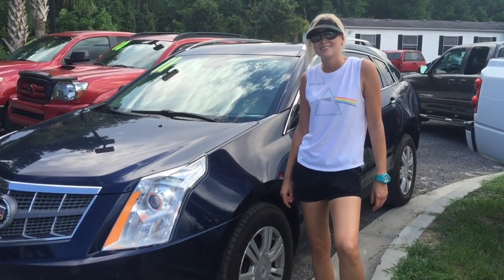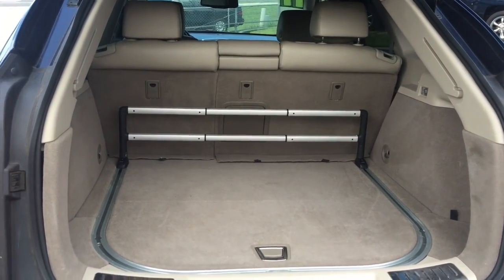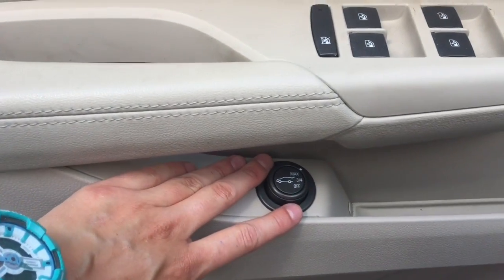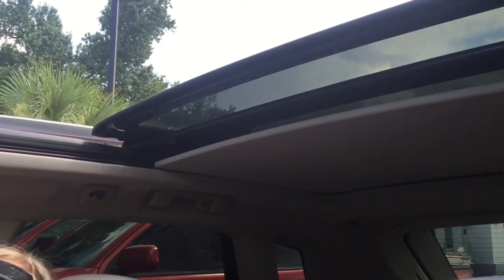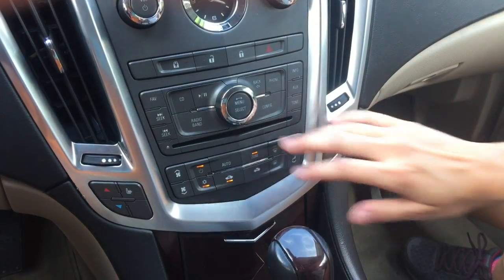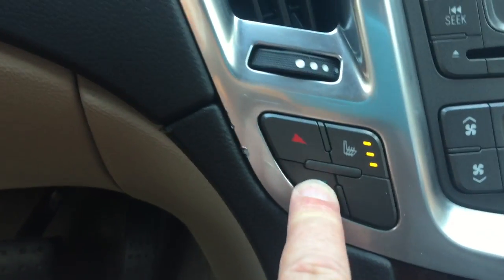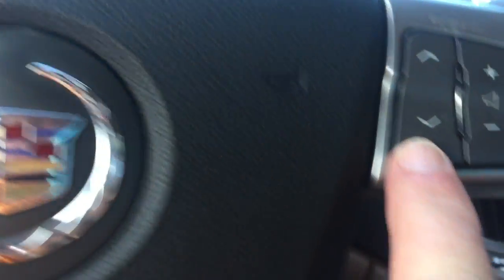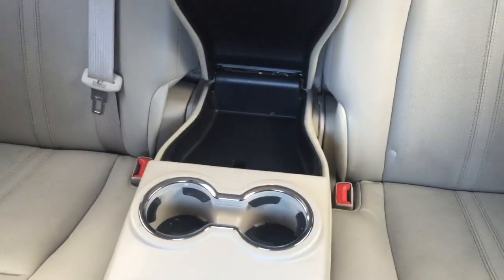2012 Cadillac SRX